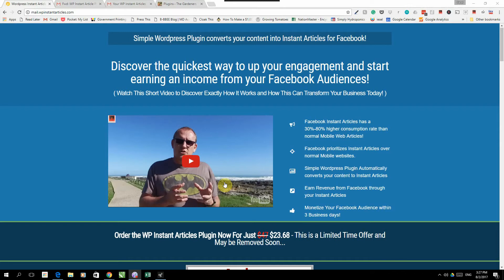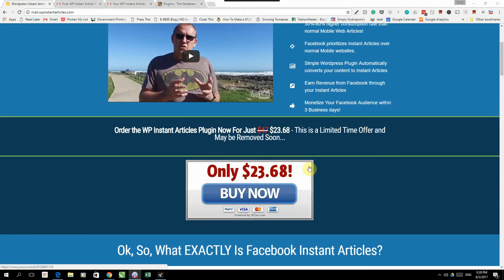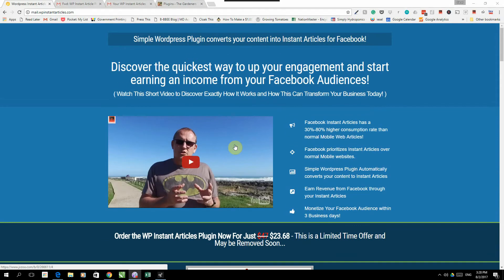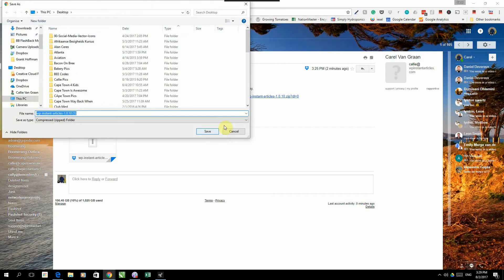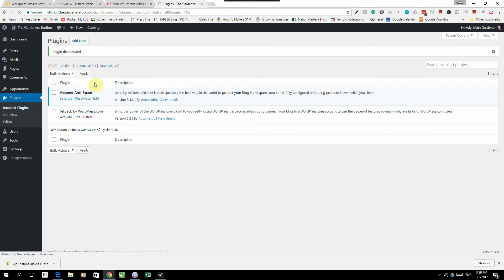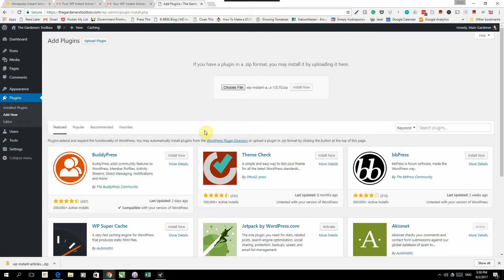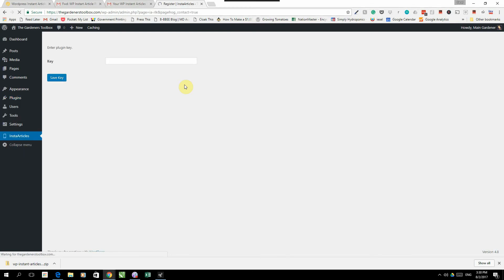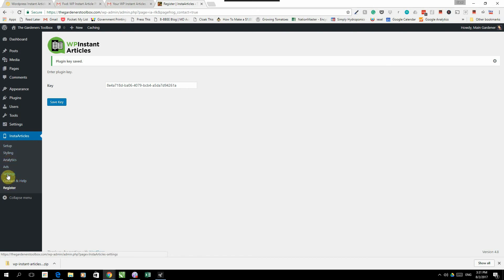WP Instant Articles Plugin & Installation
The WP Instant Articles Plugin is a WordPress plugin that automates the creation of Facebook Instant Articles from your Blog.

Once the WP Instant Articles Plugin is installed and connected to Facebook it will automatically publish all new blog posts to Facebook and Google AMP.

The WP Instant Articles Plugin also allows you to insert your Facebook Audience Network ad code so that Facebook advertising will appear automatically in any Instant Articles created by the plugin.

Go  Try it out

For a free video Course on Facebook Instant Articles and how to monetize it with Facebook Audience Network go